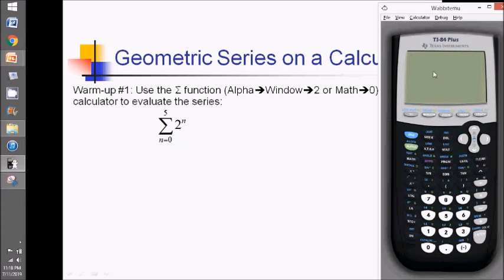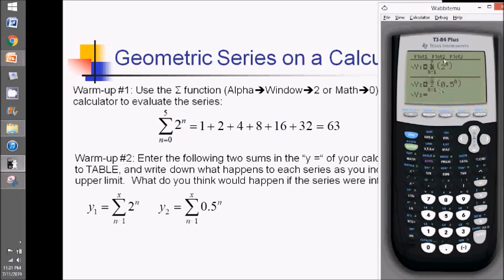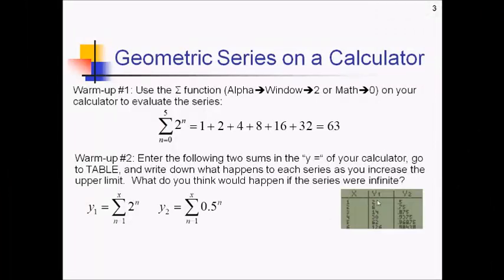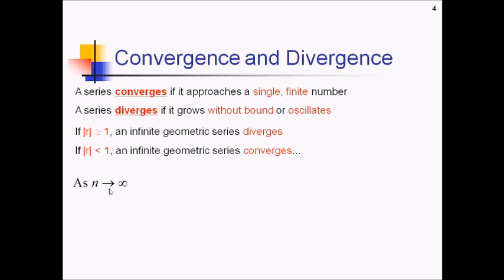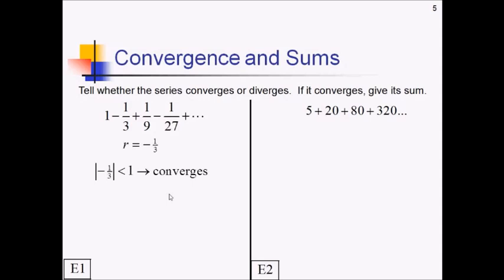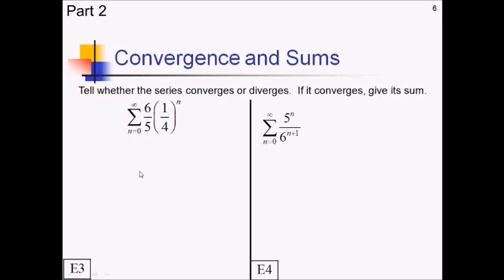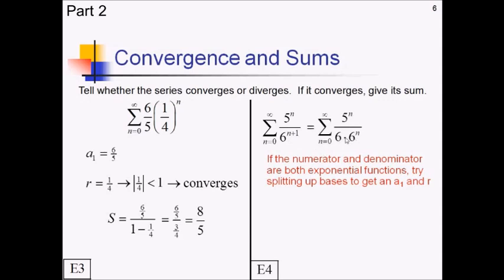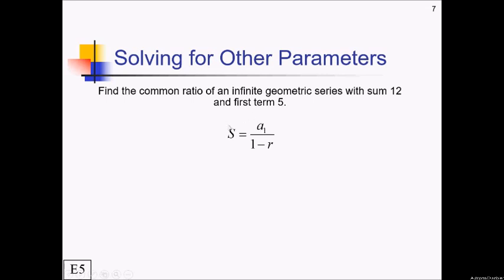Infinite Geometric Series: Lesson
Lesson showing how to determine whether an infinite geometric series converges or diverges and to find the sum of a converging infinite geometric series.

Go here for a PDF and handout to go along with this video